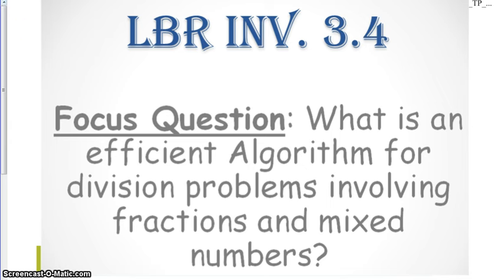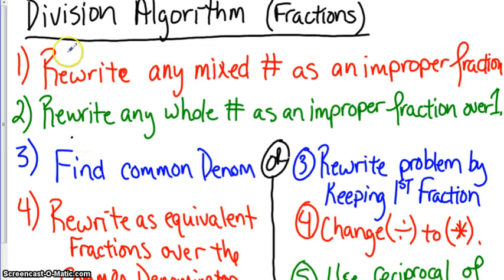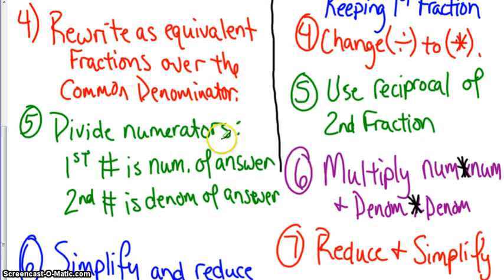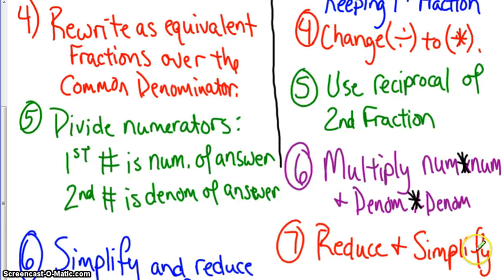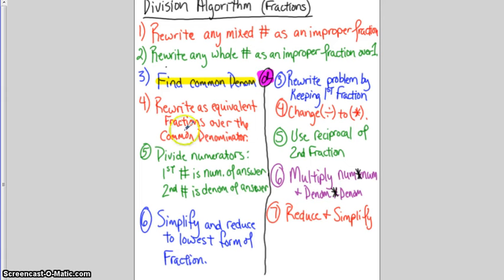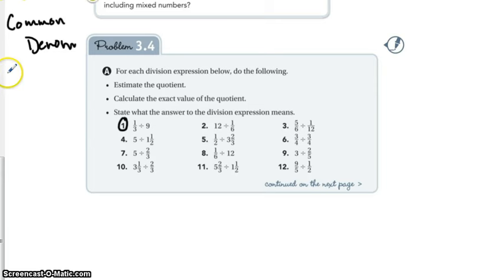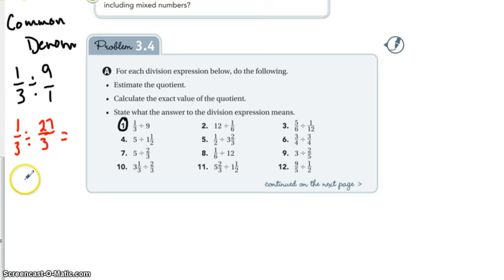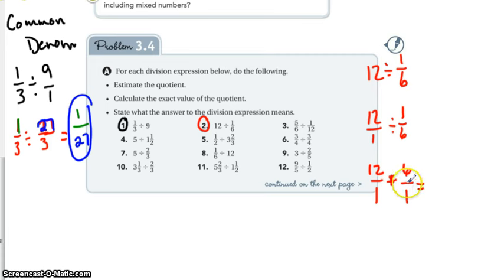LBR 3 4